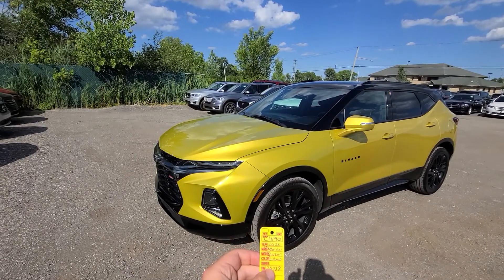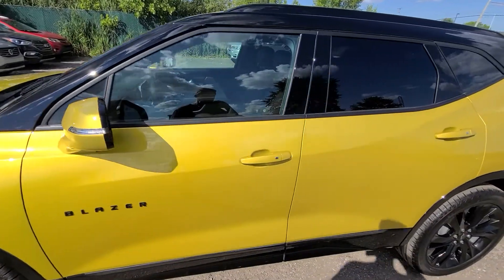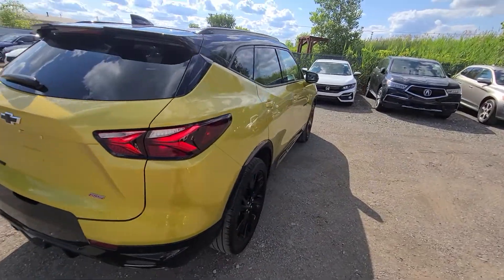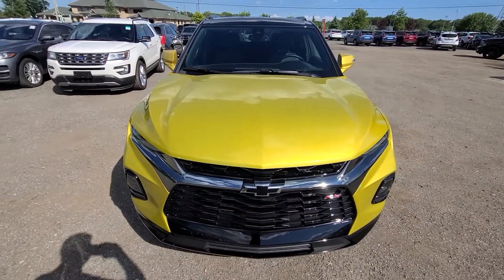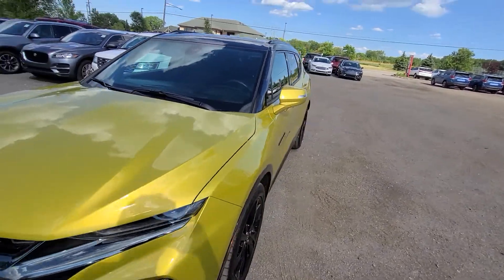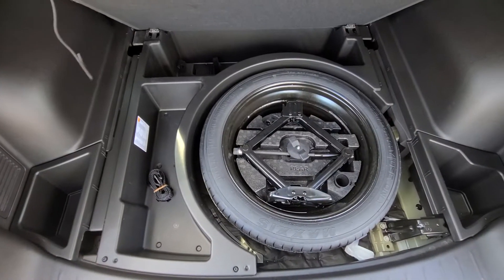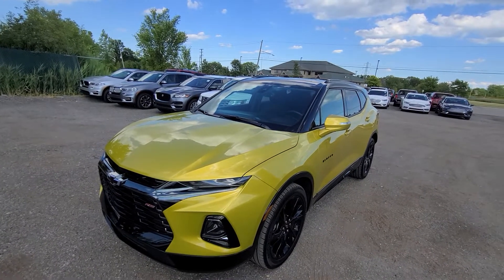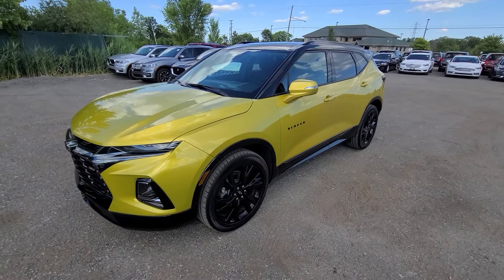c4190 2022 Chevy blazer